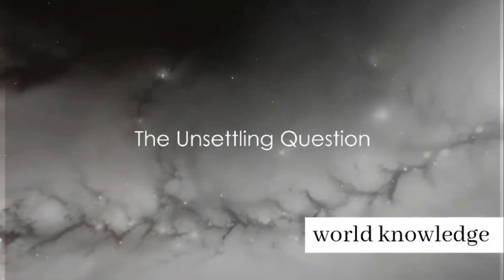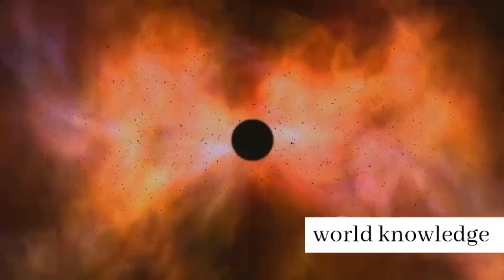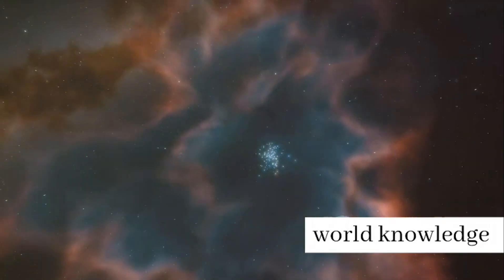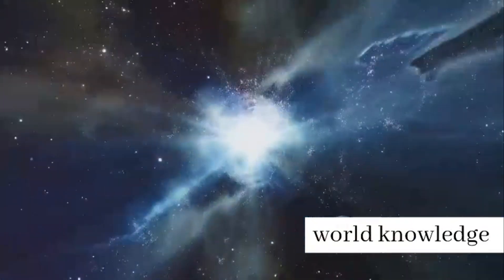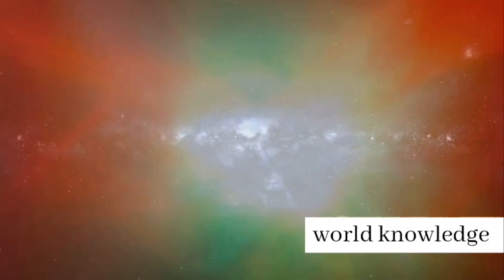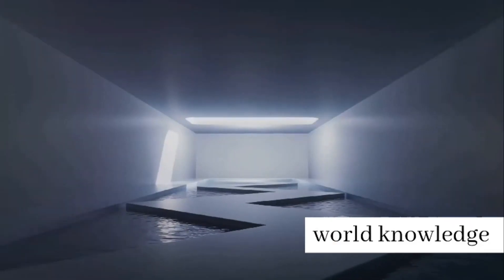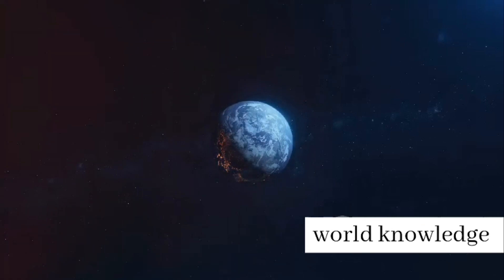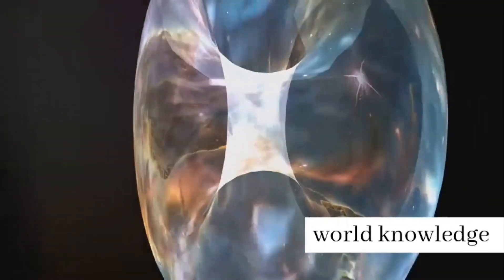The Most Terrifying Things in Space - The Universe is Stranger than We Imagine